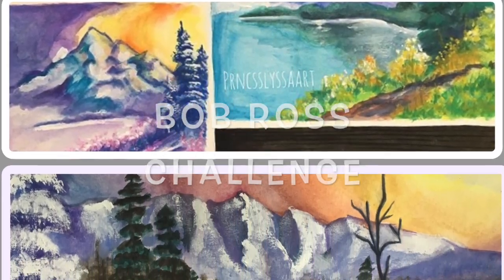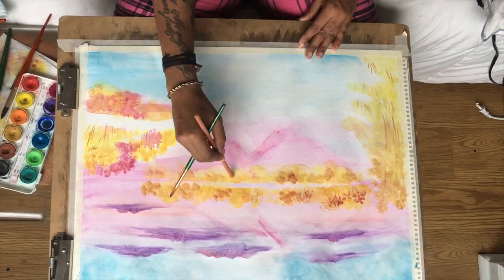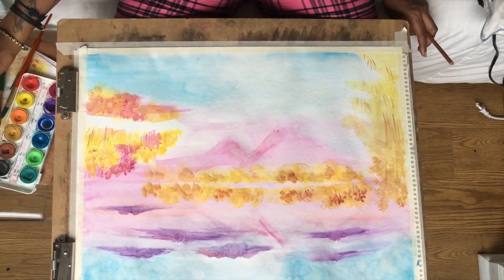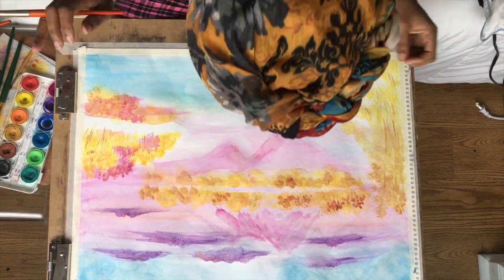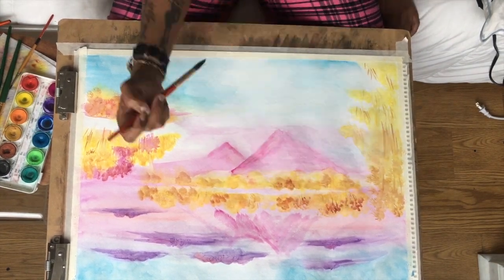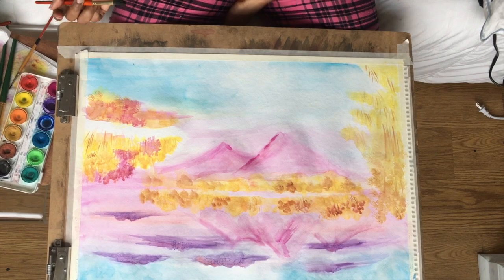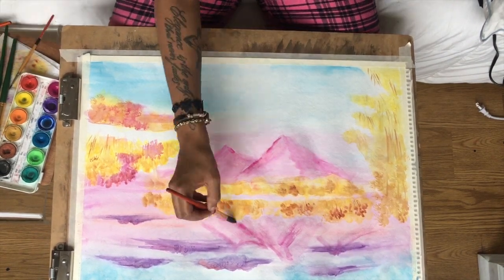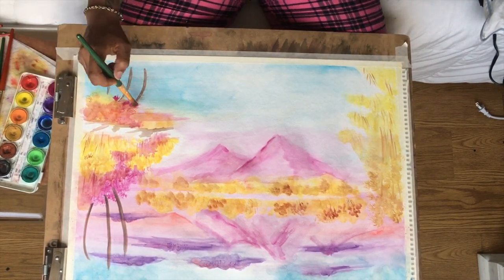Prncsslyssa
Welcome to Art With Prncsslyssa friends!
Like my art? Join me on Instagram!